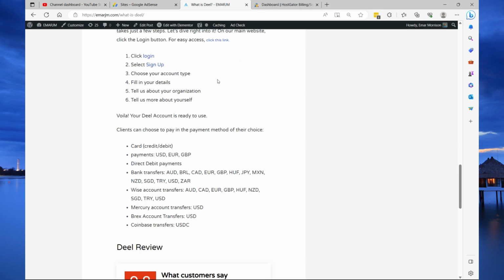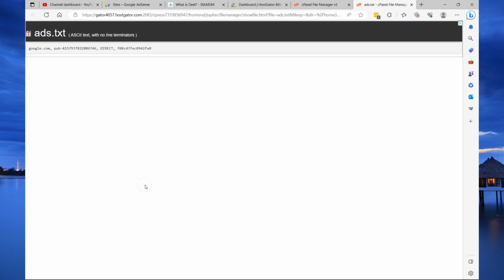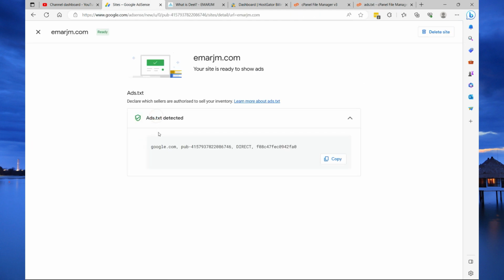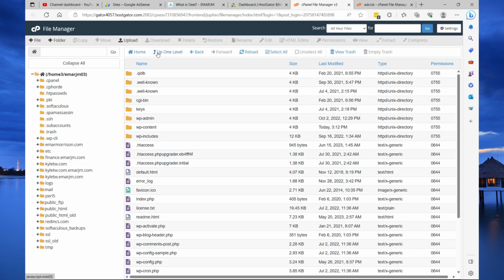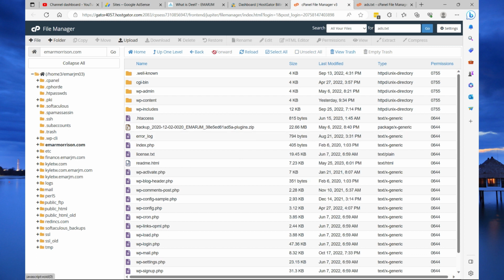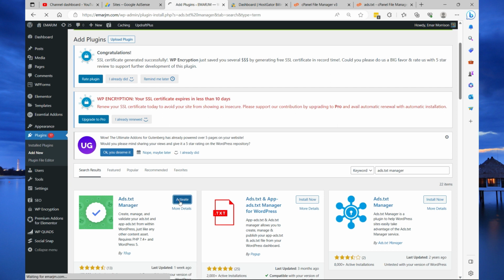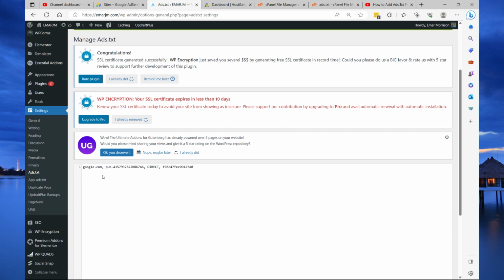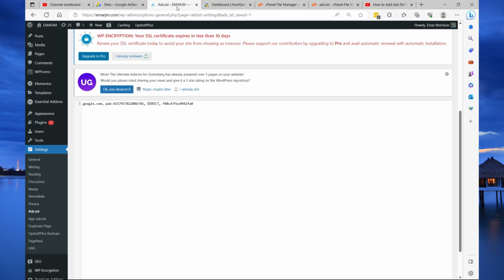Google Ads not Showing on my Website